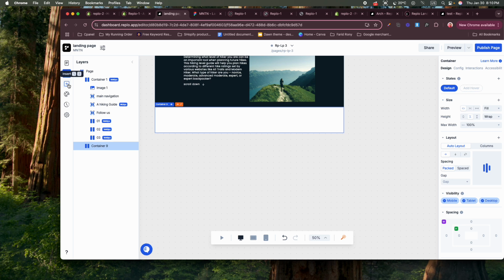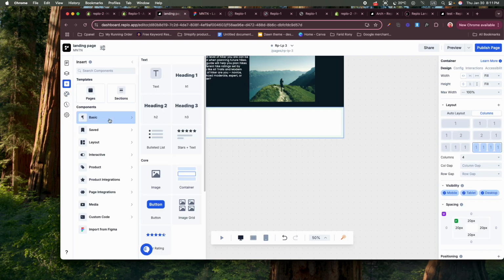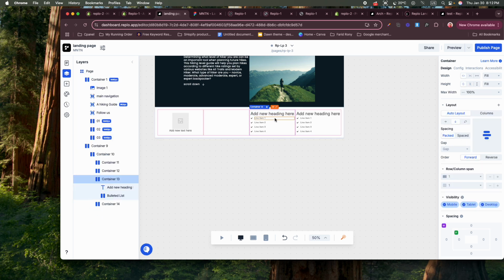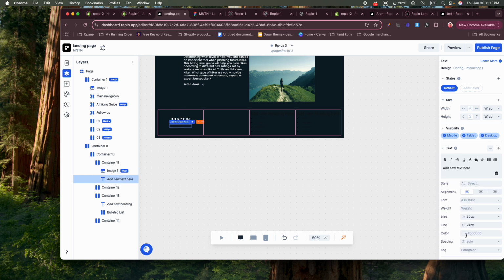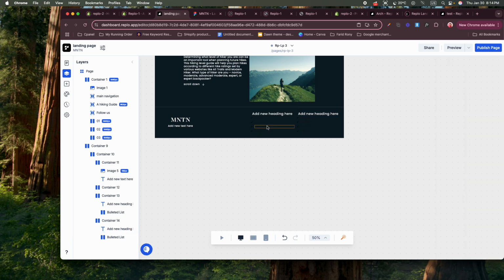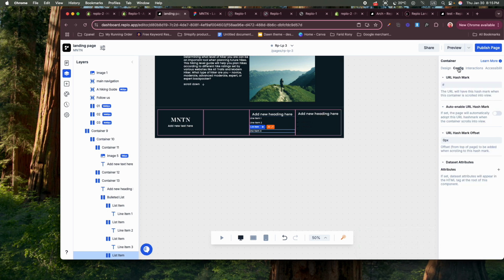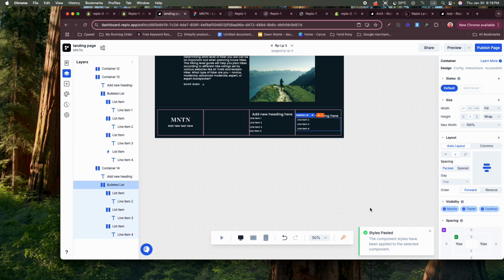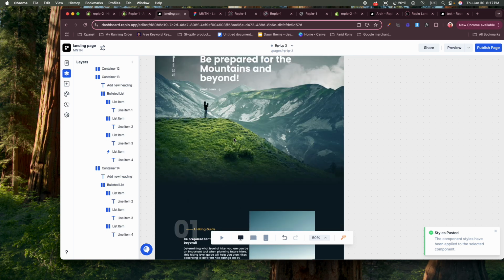Replo Page Builder 04- How to design the Footer section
In this video, I go over how to add Replo to Shopify and use Replo to build high-converting e-commerce website pages from Figma. Whether you're a beginner or an experienced entrepreneur, this step-by-step tutorial shows you how to design the footer section.

Welcome to my comprehensive Shopify series, where I’ll teach you how to successfully launch and your shopify website design. In this series, you'll learn about how to convert figma file to shopify by Replo Page Builder.

If you want a more customized and seamless store-building experience, this video is for you! Watch until the end as I explore Replo’s templates, AI-powered features, marketplace, and the businesses that can benefit the most from this tool.

By the end of this series, you’ll have the skills to run a successful Shopify store and grow your business.

I’m excited to connect with you today and dive into the world of Shopify store design. Let’s collaborate to ensure your stores not only meet your goals but exceed your customers’ expectations!"